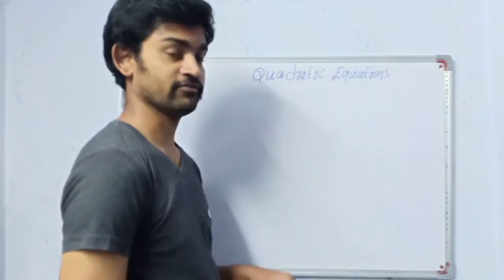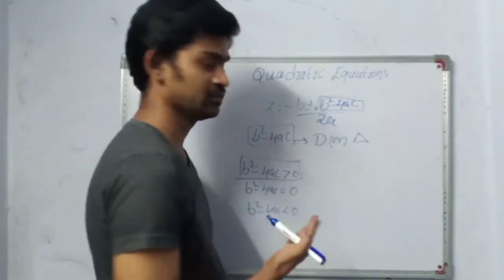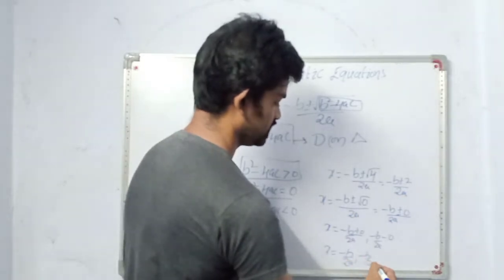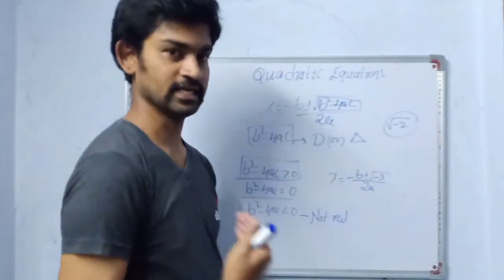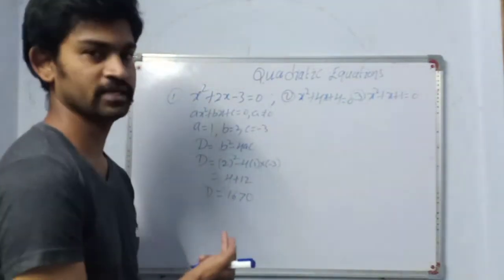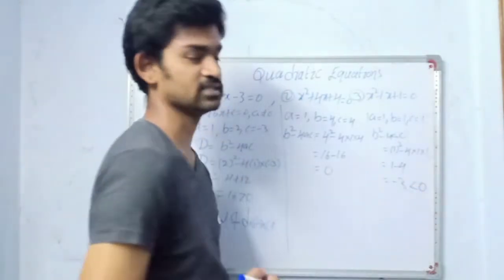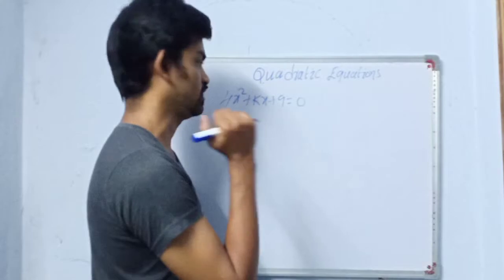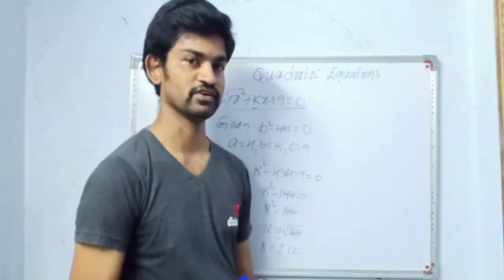Nature of roots class 10 cbse quadratic equations.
How to find nature of roots,  explained in English. Quadratic equations class 10 ncert